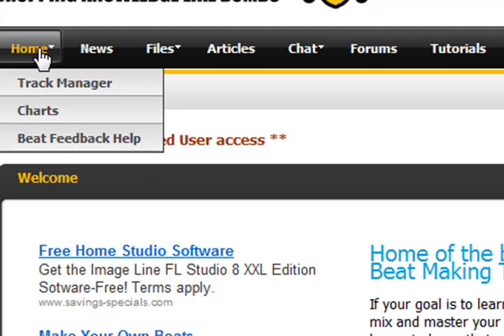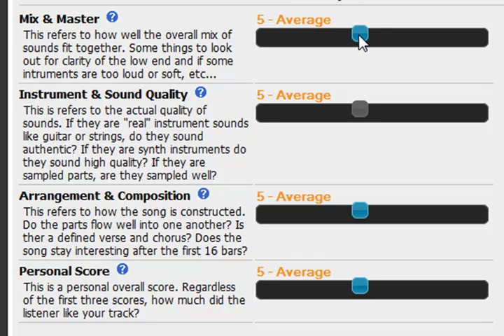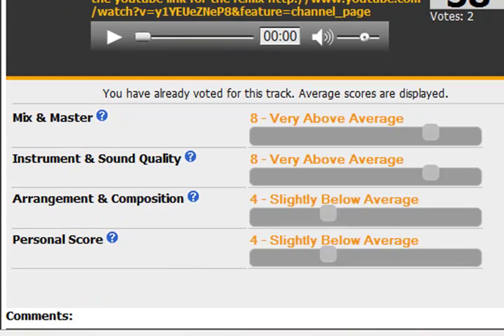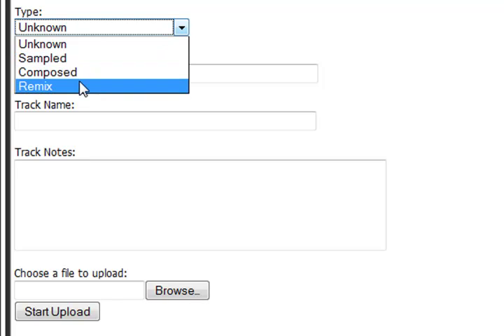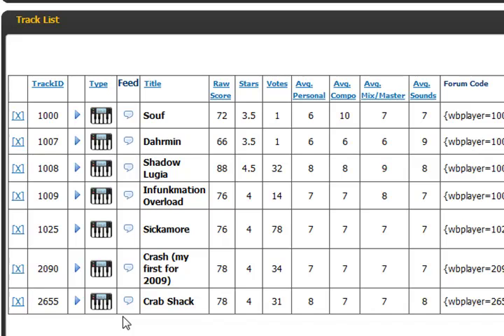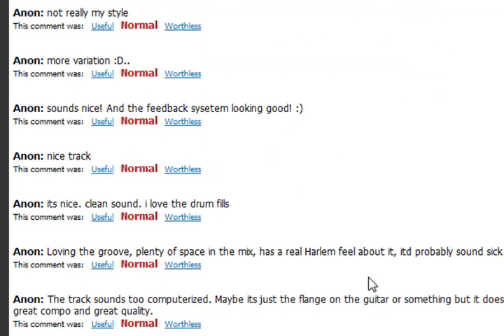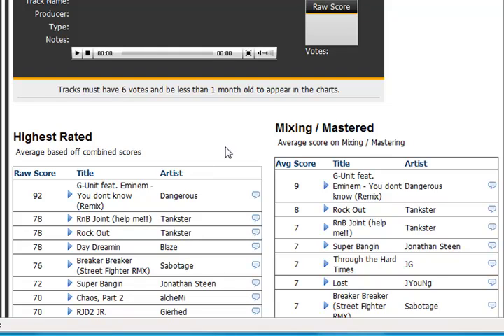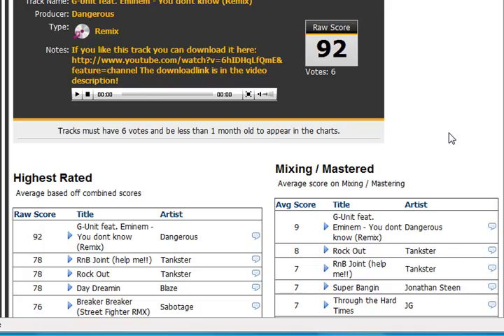Warbeats Beat Feedback System Tutorial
- NFX explains the Beat Feedback System at Warbeats. This is a free system that allows you to give and receive detailed and helpful feedback on your beats.